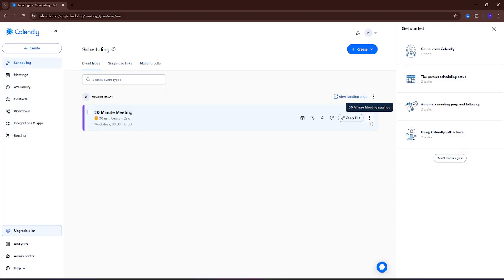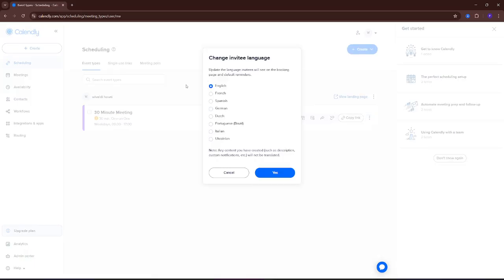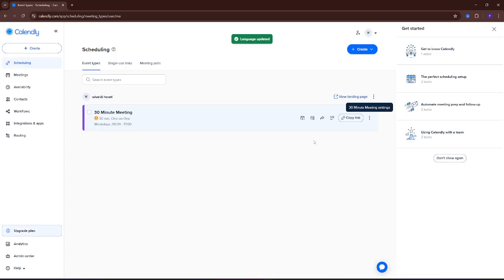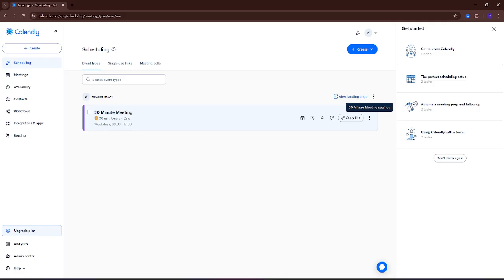How to CHANGE Invitee Language On Calendly! [Booking Page Language Settings!]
Learn how to change the invitee language on Calendly and make your booking page accessible in any language! 🌎✨
I’ll walk you step by step so your clients or guests see your page in their preferred language—easy and fast! ✅